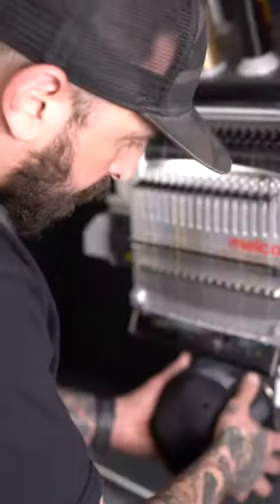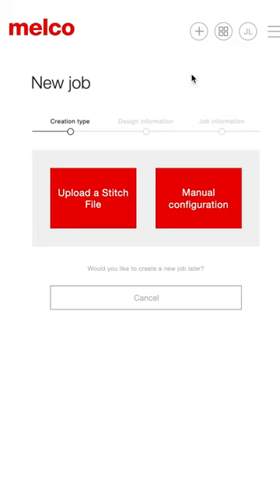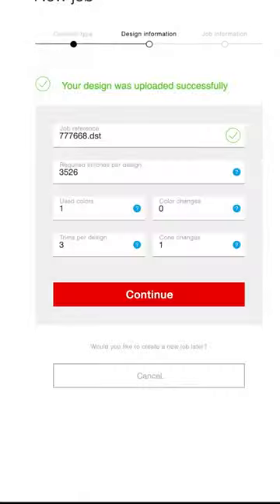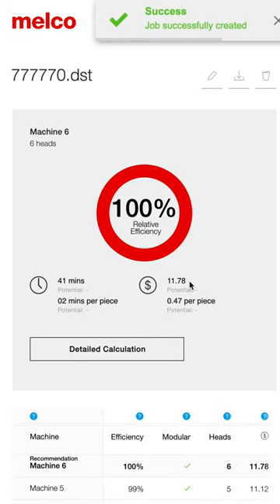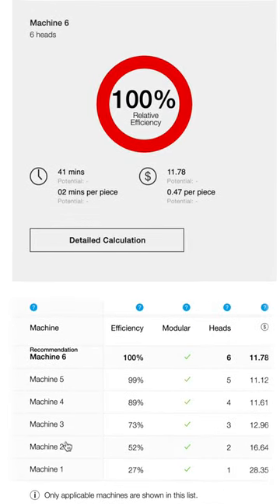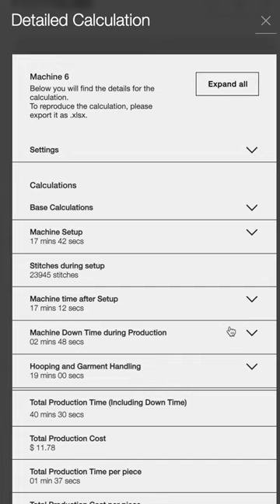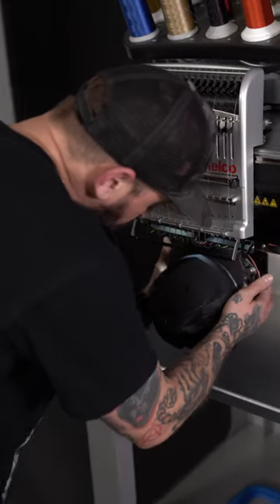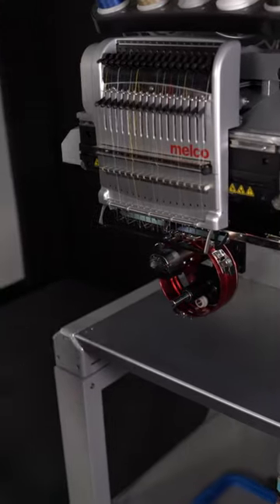Production Hat Run Calculations